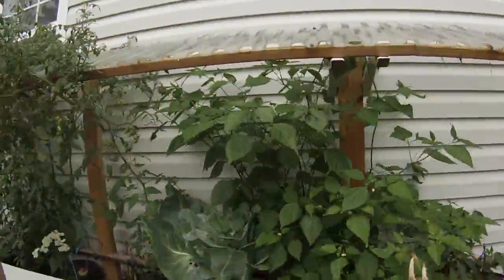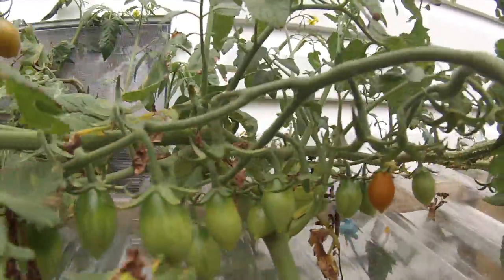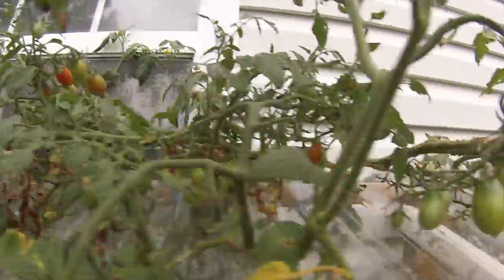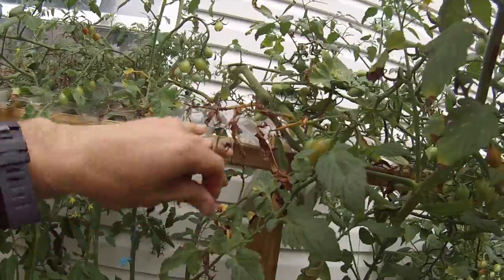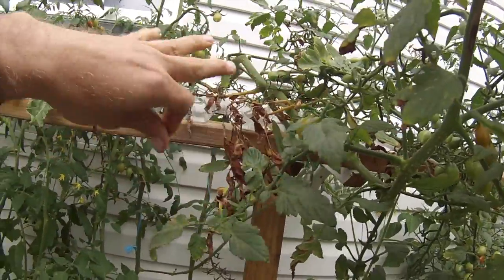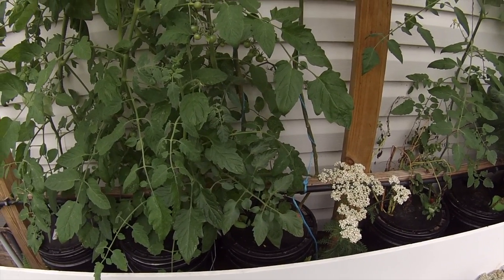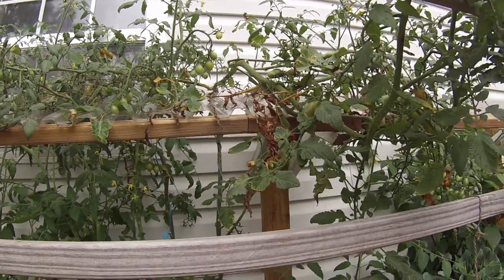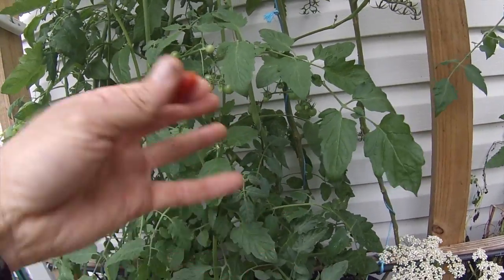Ants in tomato hydroponic dutch buckets SOLVED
Problem solved and now the plants are back to good health.  Watch to learn how I figured it out.